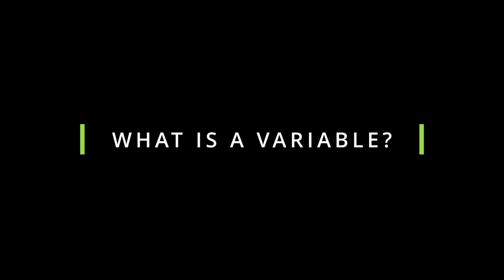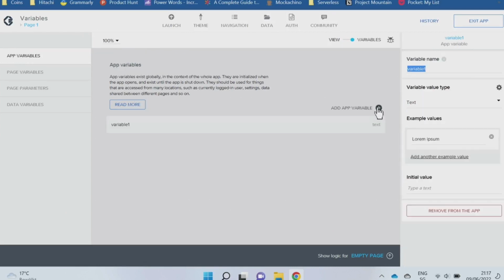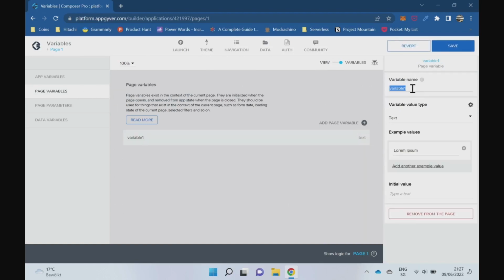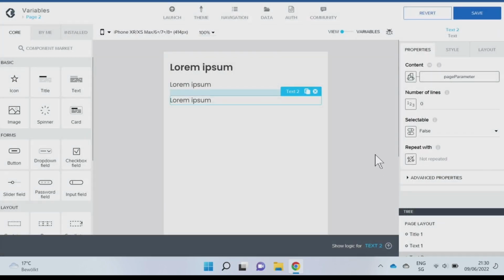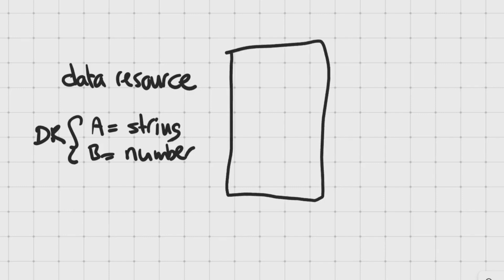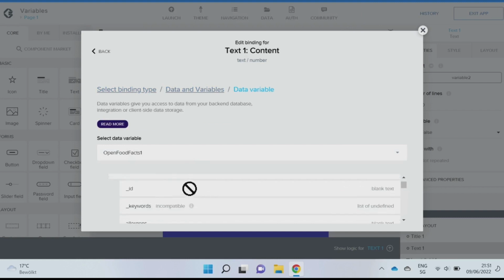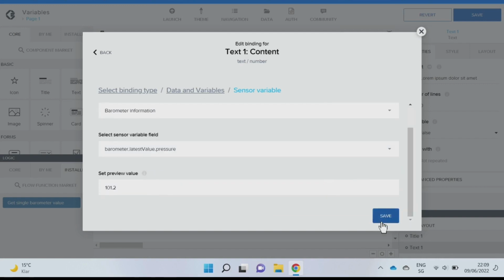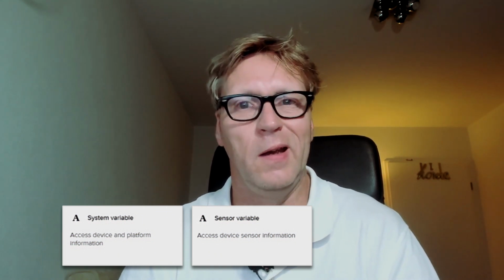SAP Build Apps (aka AppGyver) Tutorial: Variables explained in simple worlds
Limit Spring offer of my E-Book "Ultimate Guide to connect Google firebase with AppGyver." is extended. Check it out!

 ✅  Contents:
This AppGyver tutorial explains how to use variables in your AppGyver mobile application. You will learn to learn the different type of variables and how to you use them when you build an mobile application.

A variable is a way of storing information in a computer program. Think of a variable like a container and the name of the variable as the label on the container which shows us what is inside.

variable's scope
A variable's scope determines where in a program a variable is available for use. A variable's scope is defined by where the variable is initialized or created.

- App Variables
App variables exist in the global context of the app. When the app opens for the first time, or is closed and reopened, app variables are reset. App variables are available under the appVars namespace in formulas.

- Page Variables
Page variables exist in the context of a single page. When a page is removed from the navigation stack, its page variables are reset. Page variables are available under the pageVars namespace in formulas.

- Page Parameters
Page parameters can only be of the text type. Page parameters are read-only variables that can be set with the Open page flow function for the new page, e.g. ID of a product for a product details page. When the page is closed, page parameters are reset.

- Data Variables
Data variables are like page variables, but their schema is defined by the data resource they are linked to. They also come with default logic that loads the associated data from the backend and stores it in the data variable. When a page is removed from the navigation stack, its data variables are reset. Data variables are available under the data namespace in formulas.

Special variables
 - System variables
System variables define properties of the current app and the device its running on. They cannot be affected by the user directly, but change when the underlying property changes.
For example, resizing your browser window will affect systemVars.dimensions.window.width, and systemVars.os will be different on Android vs. iOS.
System variables are available under the systemVars namespace in formulas.

 - Sensor variables
Sensor variables store data collected by device sensors, such as GPS position or accelerometer values.
Sensor variables are available under the sensorVars namespace in formulas.

Source.  SAP Build Apps help pages.

00:00 - Start
01:31 - What is a variable?
02:38 - App variables
04:37 - Page variables
06:05 - Page Parameters
08:40 - Data variables
11:41 - Special Variables
14:16 - Recap
📱 Social Media 📱